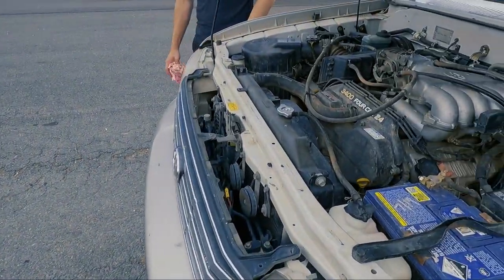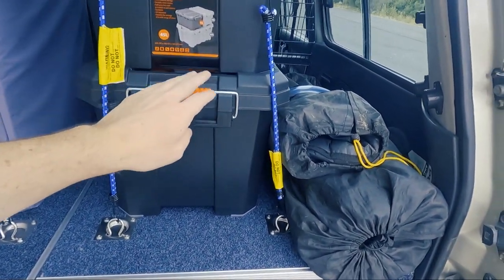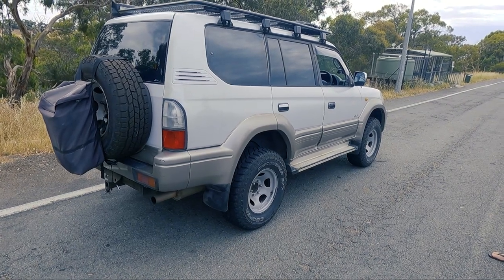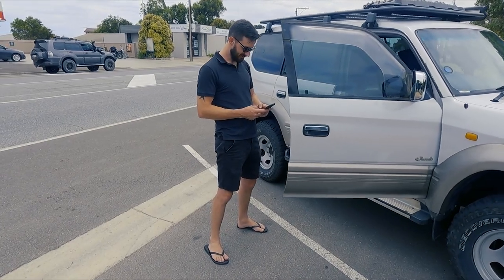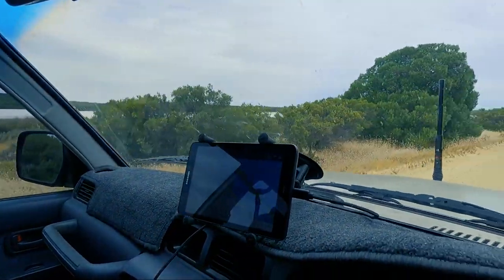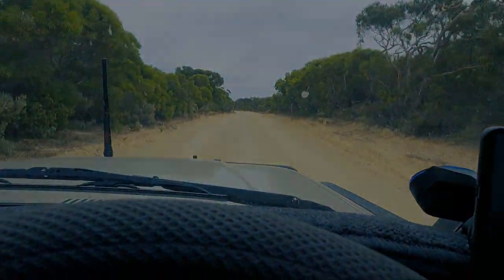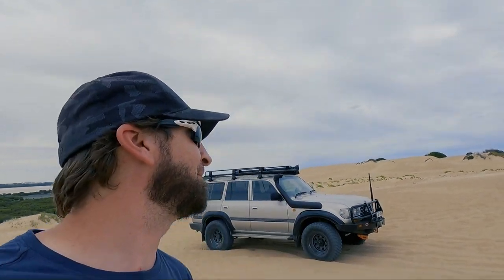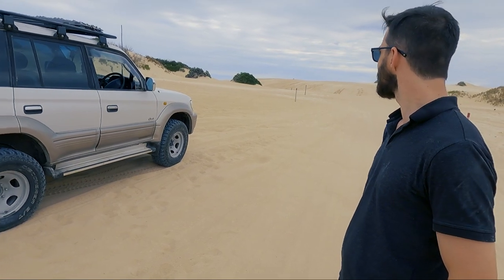First Trip In The 80 Series // Back To Where My 4WDing Began! // Pt. 1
This is my first trip out in the 80 Series, my first trip after my accident in May 2021, and also the place where my 4WDing began.

I originally bought The Nightmare 90 Series for beach fishing and little did I know, it would turn into so much more than that and become a life changing experience.